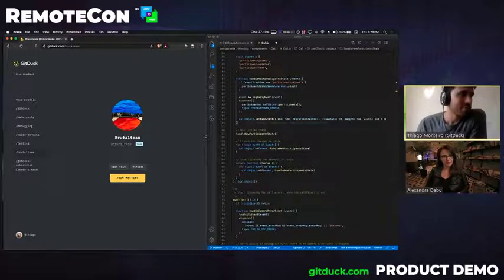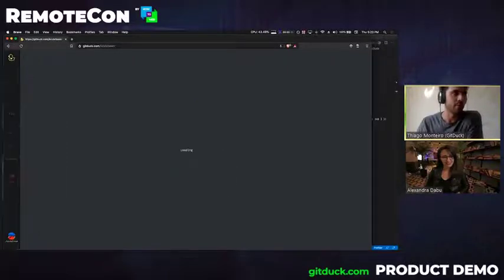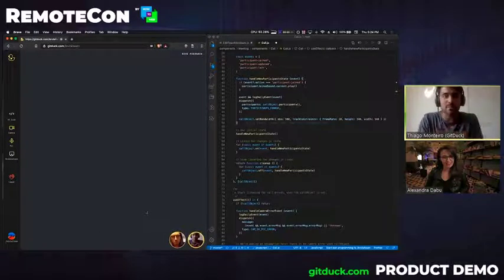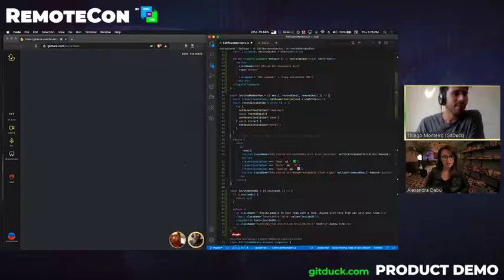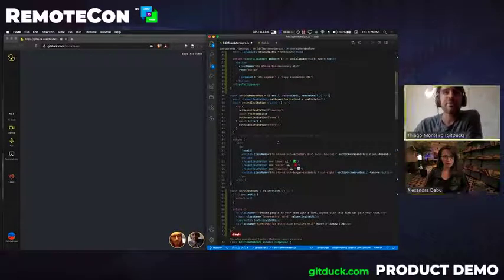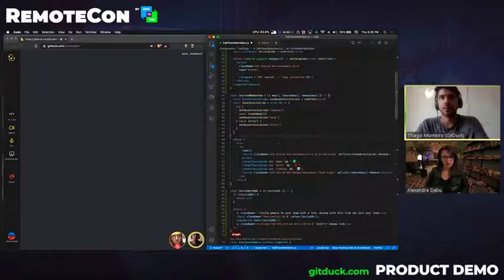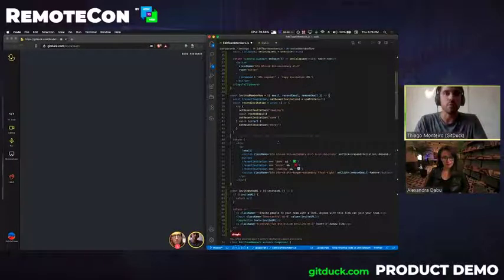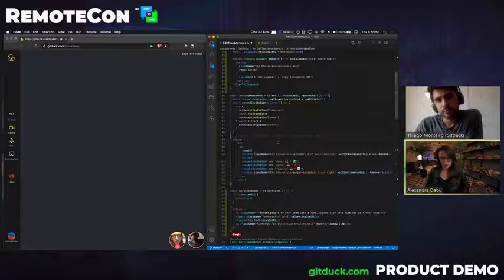GitDuck - Product Demo - RemoteCon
A product demo of GitDuck, presented during RemoteCon.
GitDuck is a screen and code sharing platform for developers.

If you don`t have a content pass or a full pass ticket already, you can still access the recordings by getting your pass

ABOUT REMOTECON
RemoteCon by How to Web is the first European online technology conference dedicated to remote work. This edition gathered world-renowned experts in the field of technology and innovation such as: Jason Fried (Basecamp CEO and author of bestsellers "Rework", "Remote: office not required" and "It doesn't have to be crazy at work"), Darren Murph (Head of Remote at GitLab), Andreas Klinger (Remote advocate at CoinList and AngelList, former CTO of Product Hunt and founder of the Remote First Capital, an investment fund focused on remote work solutions), Bretton Putter (organizational culture expert, founder and CEO of CultureGene and author of “Culture Decks Decoded”), David Darmanin (Hotjar CEO) and Sheeba Varghese (leadership expert for remote teams), among others. The full list of speakers, as well as the agenda of the event is

ABOUT HOW TO WEB
How to Web is a leading European startup & tech conference based in Bucharest, Romania, where 2200+ founders and startup-minded operators and developers gather to get inspiration, knowledge and opportunities. Started in 2010, it is one of the earliest influential European startup events, which has accelerated the adoption of the startup culture in CEE & Romania.